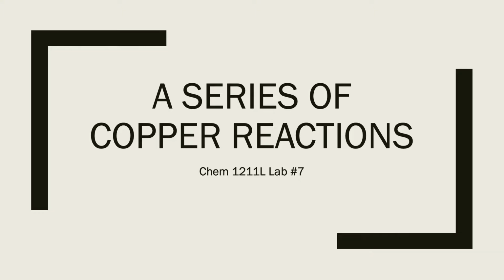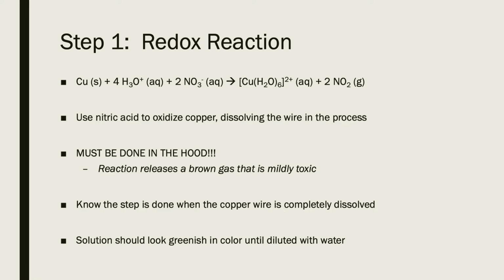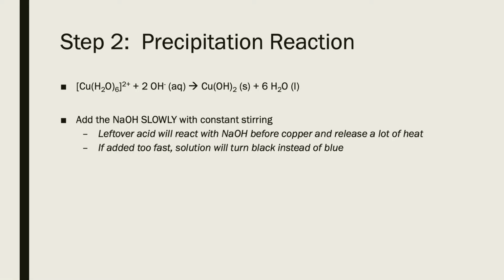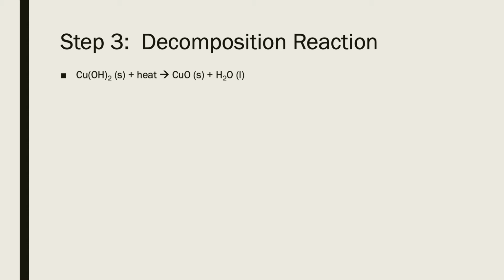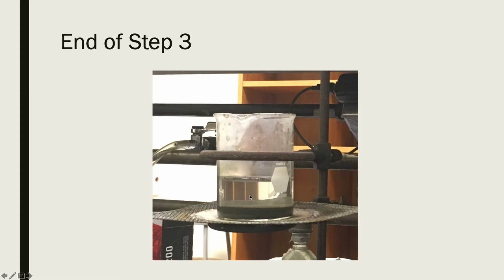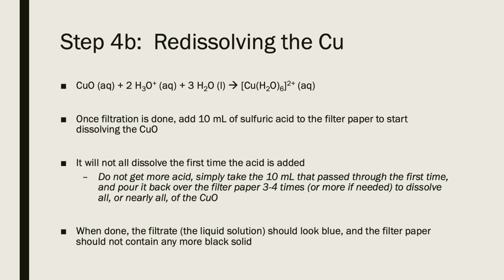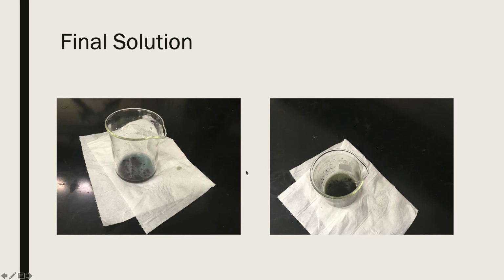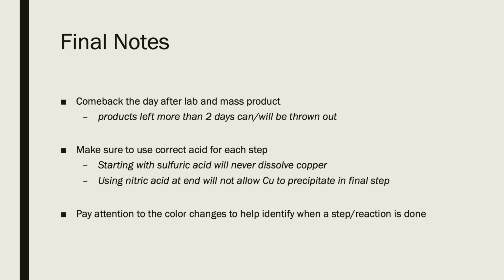Copper Reactions Lab